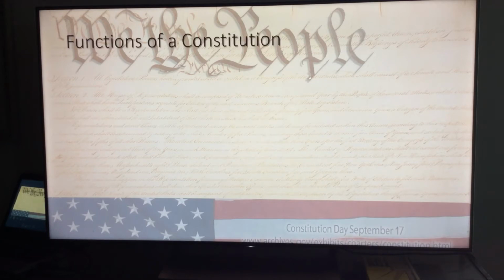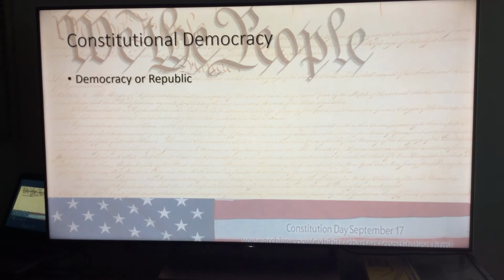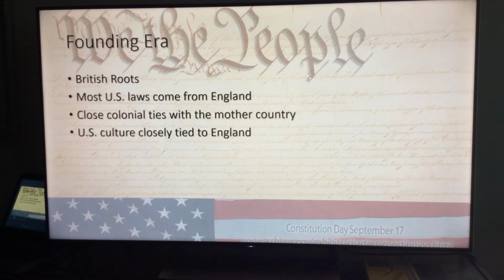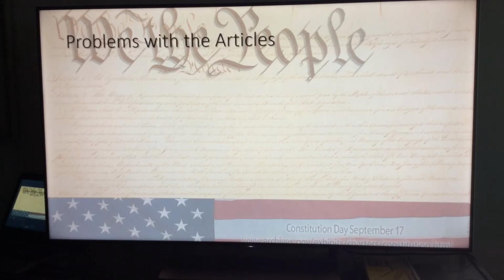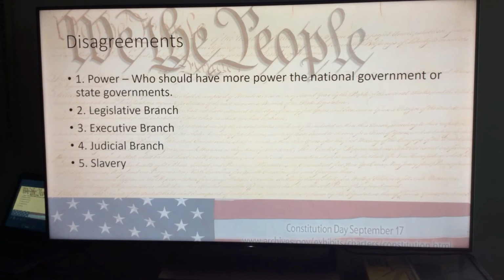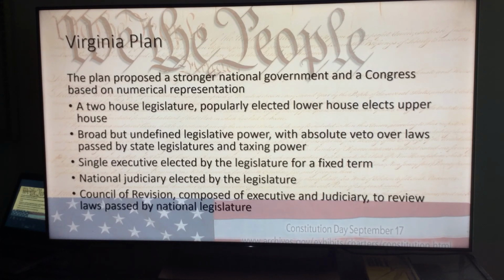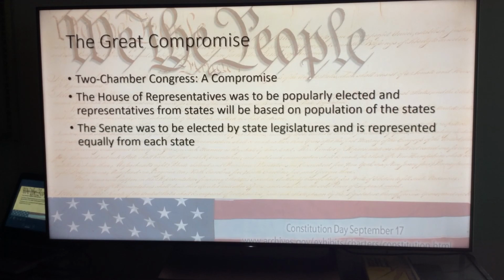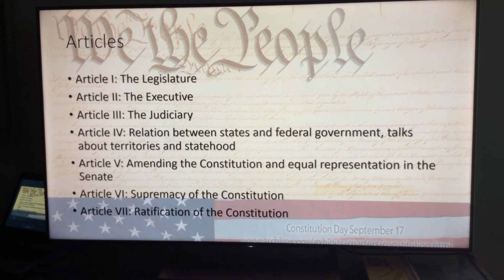August 12, 2020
Political Science 001 Chapter 2